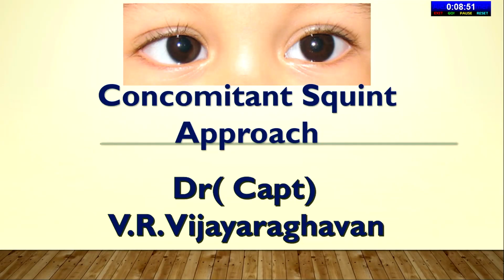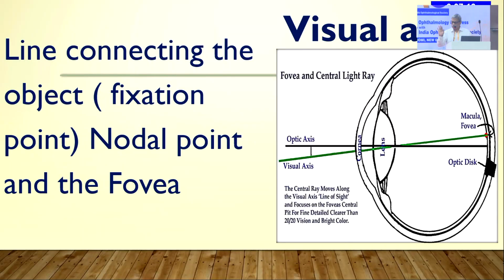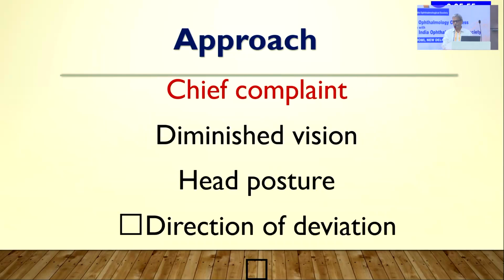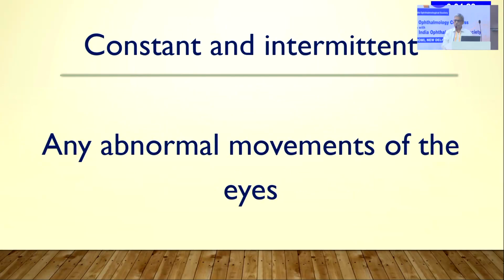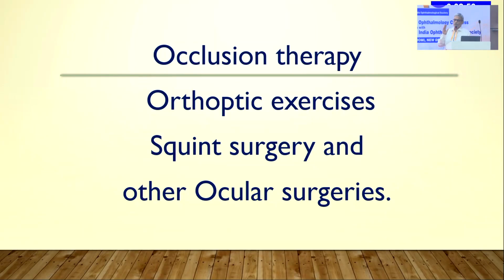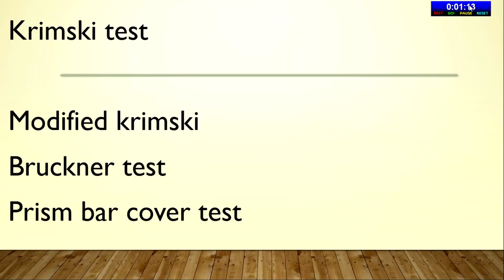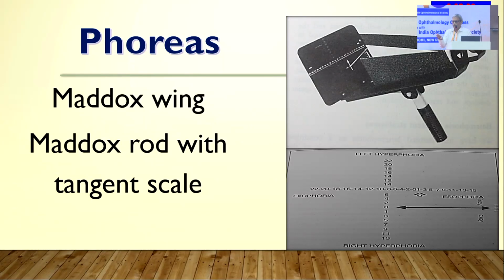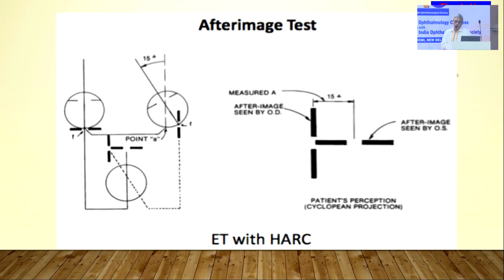AIOS2025 IC159 T Dr V R Vijaya RAGHAVAN Concomitant Squint Case Presentation